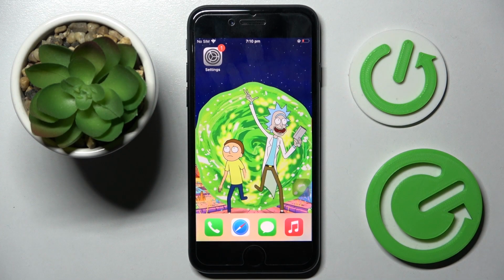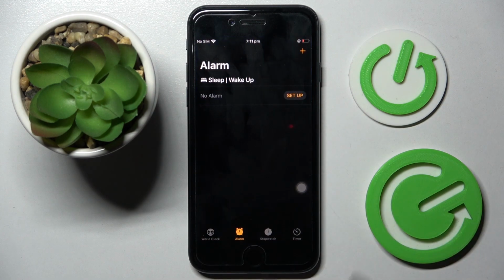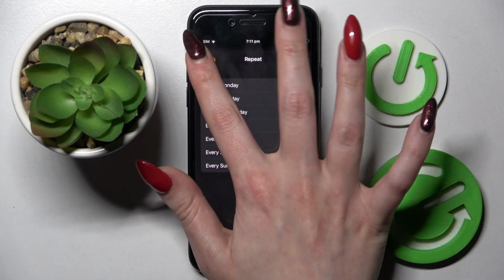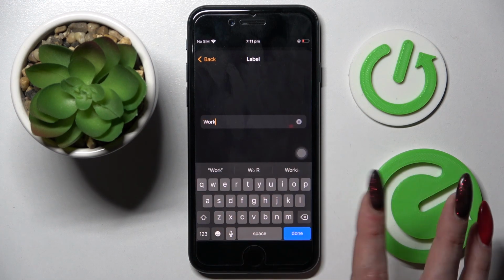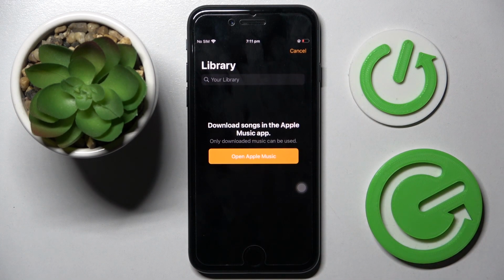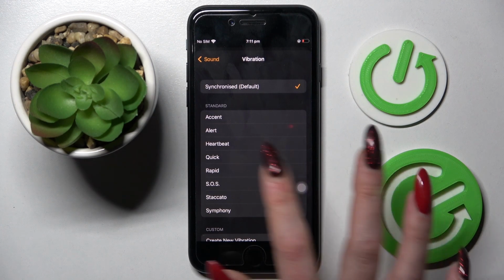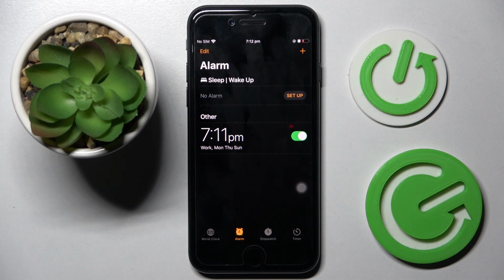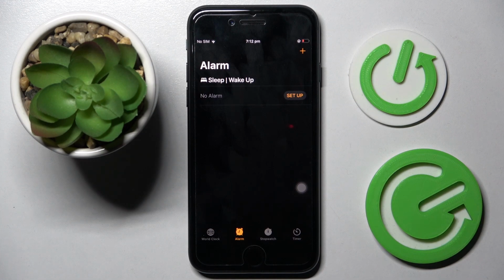How to Set Up Alarm Clock on iPhone SE (2022) - Manage Alarm Clock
Oversleeping to work is now a thing of the past! Learn how to set the alarm on the iPhone SE (2022) so it will wake you up at the appointed time! For more APPLE tips and tricks, visit our YouTube Channel. Enjoy!

How to Set Up Alarm on iPhone SE (2022)?
How to Set Up Alarm Clock on iPhone SE (2022)?
How to Manage Alarms on iPhone SE (2022)?